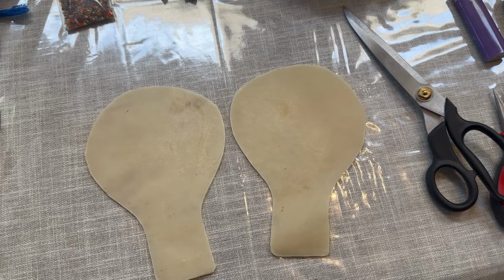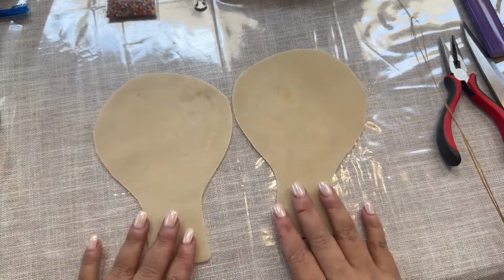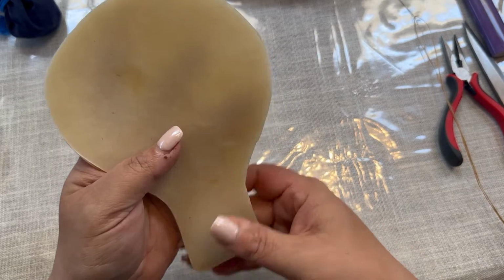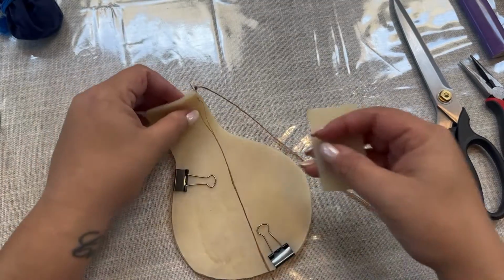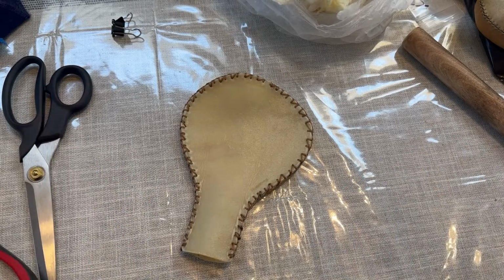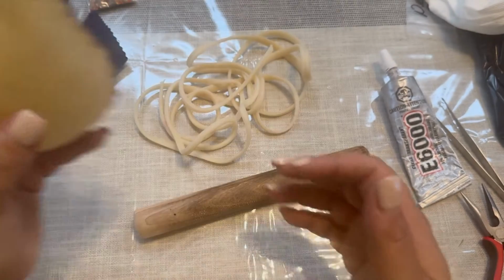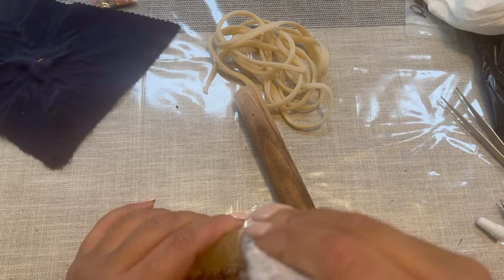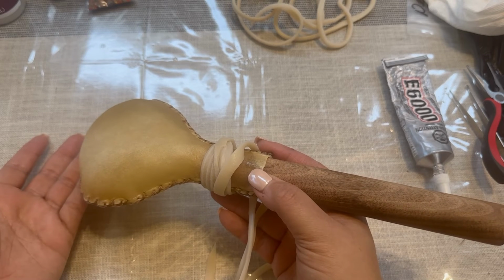Rattle Making Demonstration & Teachings | Creating Your Sacred Bundle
Join Lindsey Lickers, ONWA's Community Safety Liaison and Oshkabewis, as she demonstrates the process of making a shaker/rattle from start to finish. Gain insights into the teachings of the rattle from an Indigenous perspective. This video is part of ONWA's 13-part Wellness Video Series for Indian Residential School Survivors and their Families.